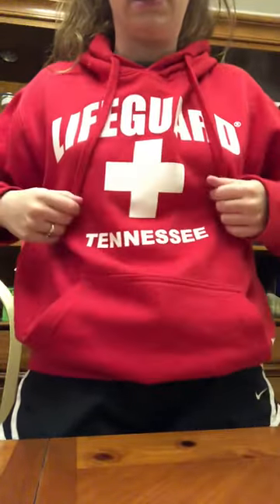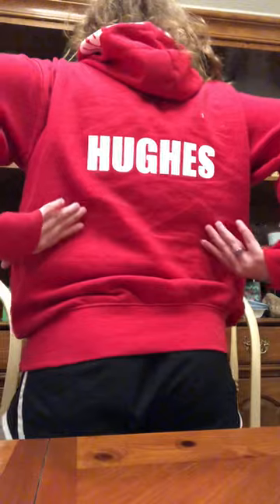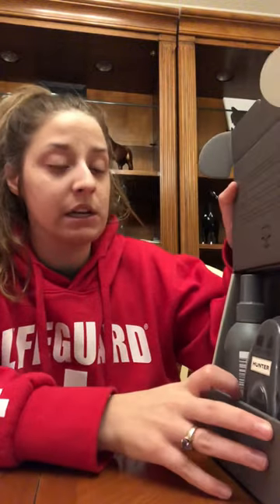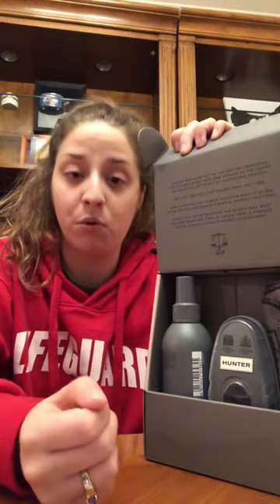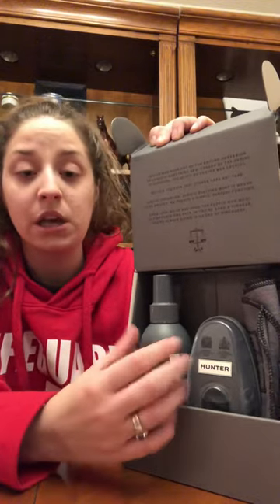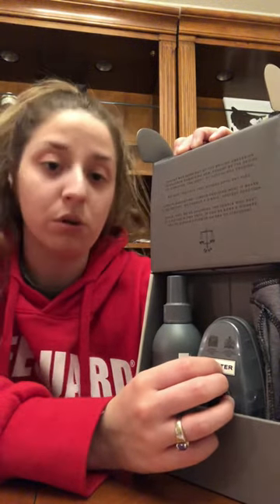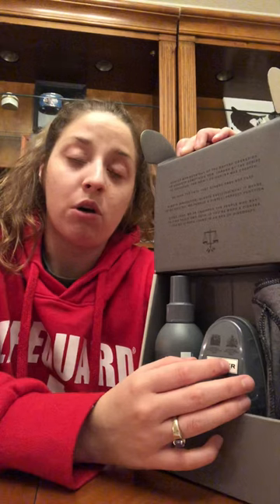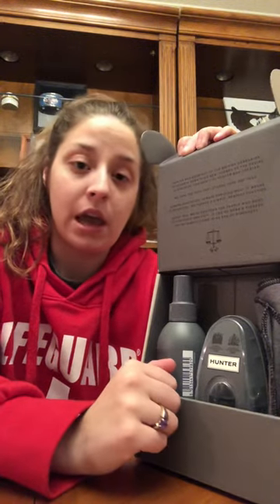Info on the Beach Lifeguard Hoodie & Introducing the Hunter Cleaning Kit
First off,

I’d like to say that this video is primarily an introduction to these particular products.

My Beach Lifeguard hoodie is something of which I designed online. It normally takes 6 to 8 days to receive unless you pay extra to put a rush on it (which is what I did). The cost came out to around the $75 mark. However, depending on what you decide to do with the hoodie will determine the cost. This hoodie is extremely comfortable and made exceptionally well. I must say this is the best hoodie I’ve EVER owned!

My Hunter Cleaning Kit is well worth buying! It does a remarkable job at keeping the boots clean as well as super shined up. However, you can also use olive oil. I have in fact used both items on my boots, and both products work rather well. Yet, everyone has a preference. If you’re a particular individual, I’d recommend the cleaning kit. The cost of the kit I bought was around $25 or so (In my opinion, it’s not too bad considering what you’re getting 😉).

I’d be more than happy to lend a helping hand.